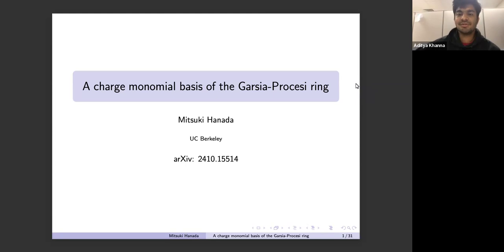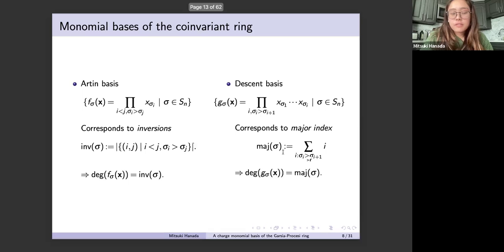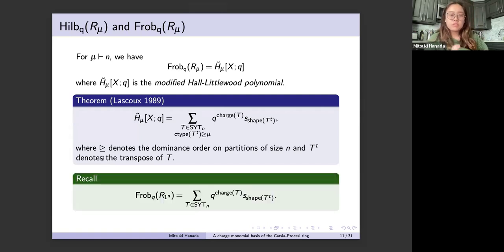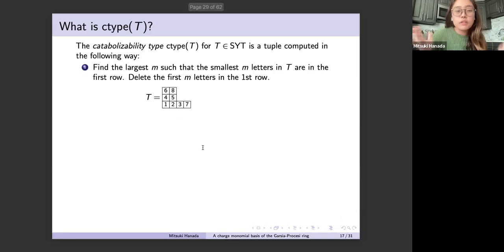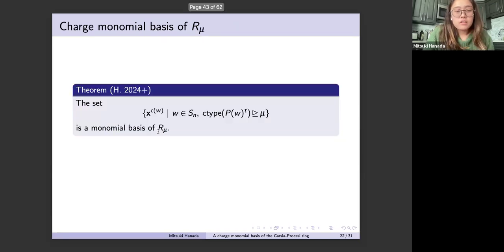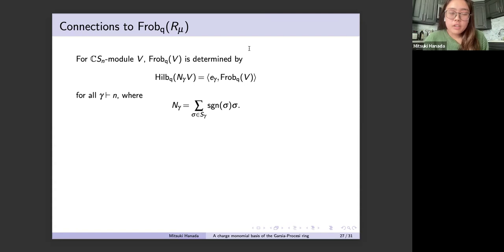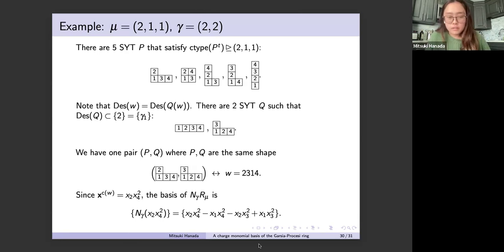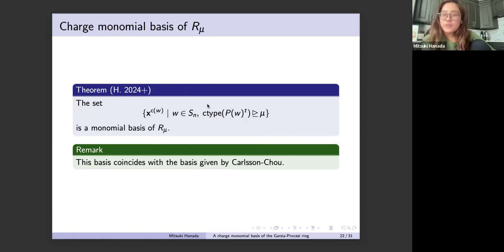GOCC 11/06/2024 "A charge monomial basis of the Garsia-Procesi ring"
Speaker: Mitsuki Hanada (UC Berkeley)

Abstract: The two well-known monomial bases of the (classical) coinvariant ring, the Artin basis and the descent basis, are indexed by permutations and correspond to the permutation statistics inv and maj respectively. These bases are compatible with the Hilbert series of the coinvariant ring, which is $[n]_q!$. We construct a basis of the Garsia-Procesi ring $R_\mu$, a quotient of the coinvariant ring, which is compatible with its Hilbert series in the same manner. This basis coincides with the basis defined by Carlsson-Chou (2024). Our new construction connects the combinatorics of the basis with the combinatorial formula for the modified Hall-Littlewood polynomials $\tilde{H}_\mu[X;q]$, due to Lascoux, which expresses the polynomials as a sum over standard tableaux that satisfy a catabolizability condition. We use this construction to give an elementary proof of the fact that the graded Frobenius character of $R_{\mu}$ is given by the catabolizability formula for $\tilde{H}_\mu[X;q]$.